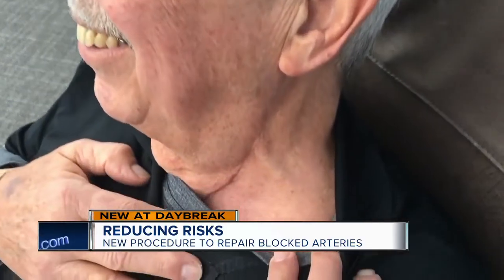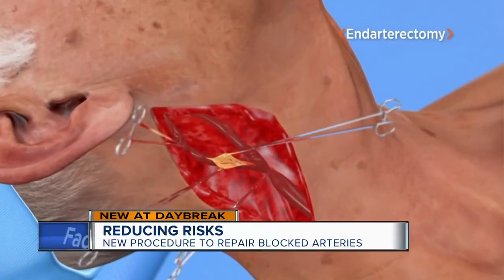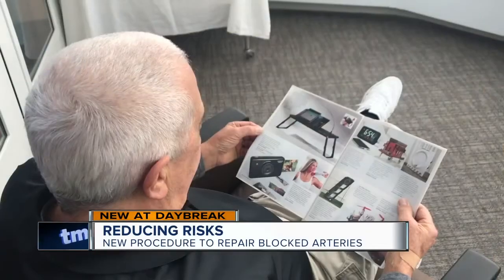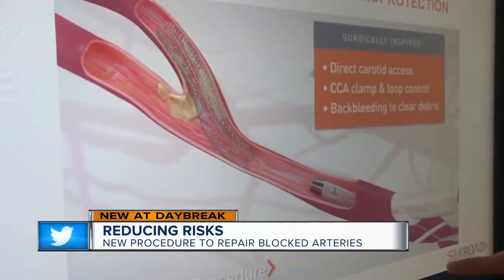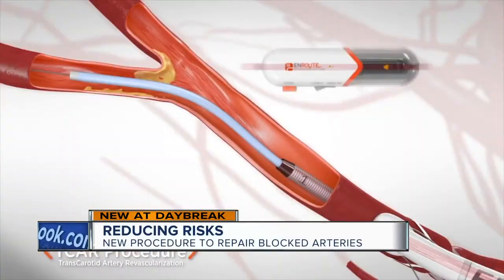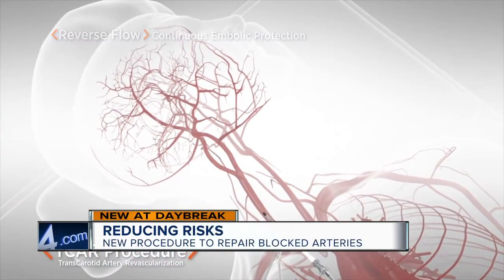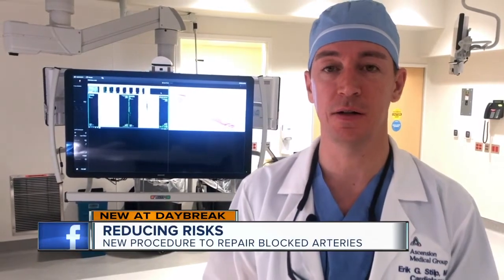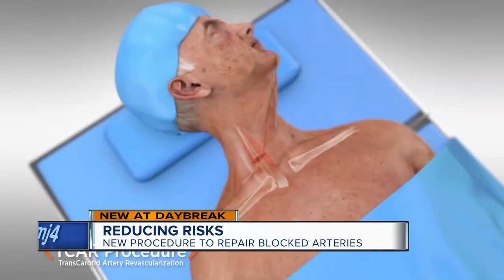A new procedure repairs blocked arteries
A new procedure, TransCarotid Artery Revascularization, or TCAR, unclogs arteries in the neck by making a small incision. Pete Zervakis talks with doctors at Ascension Columbia St. Mary's Hospital.